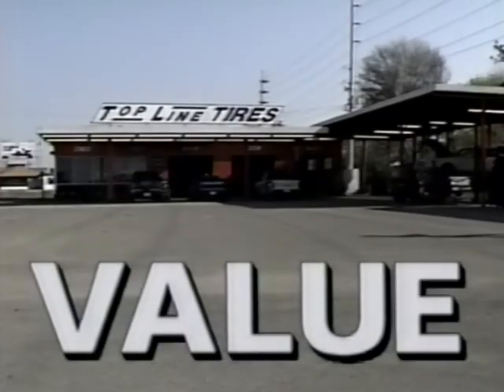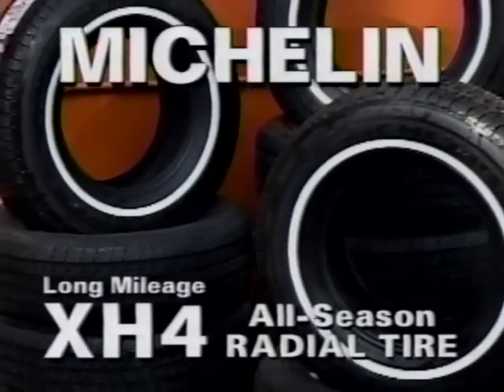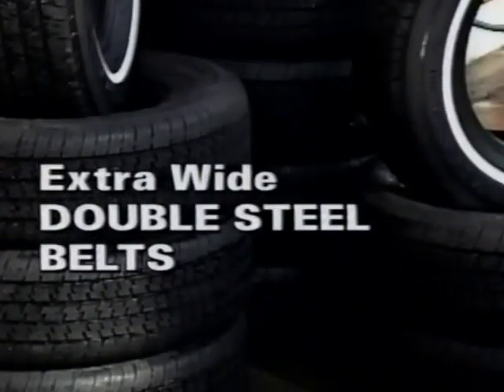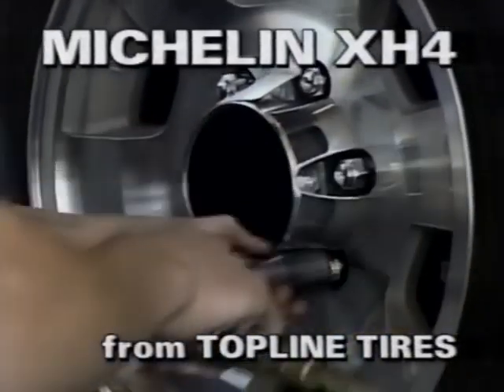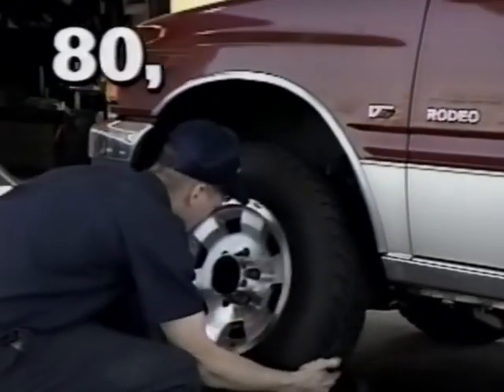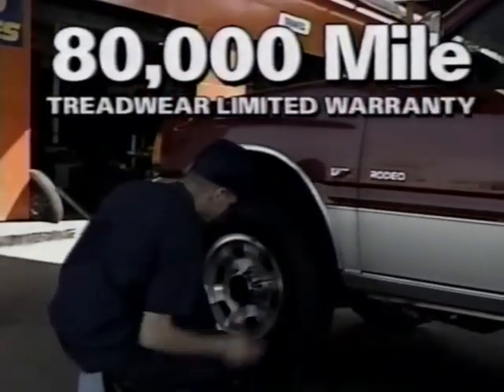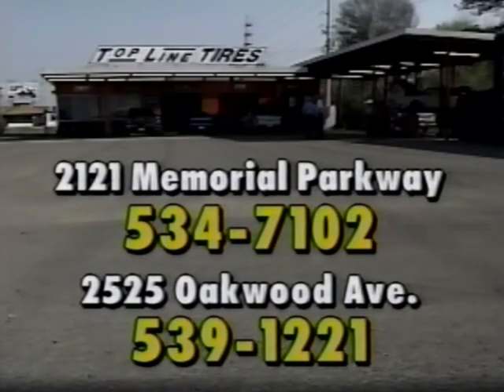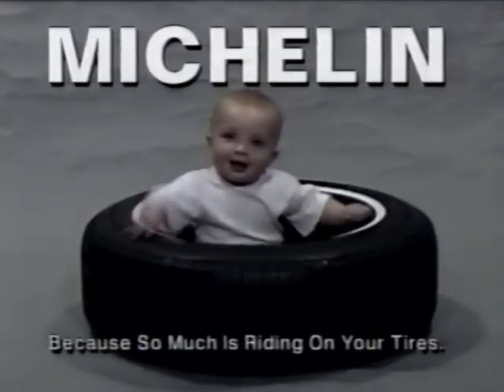TopLine Tires (1998) Television Commercial - Huntsville, Alabama